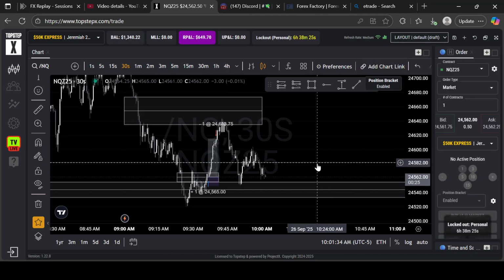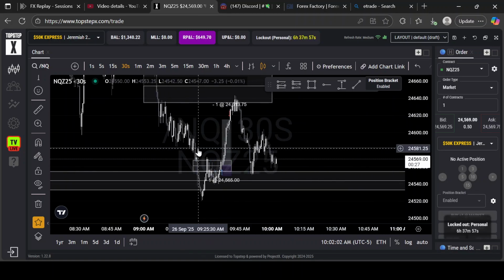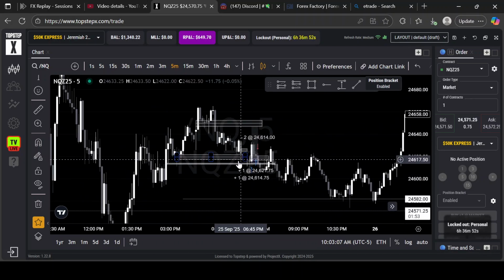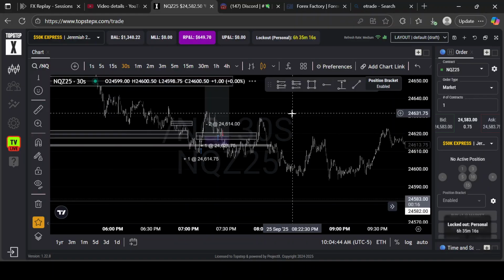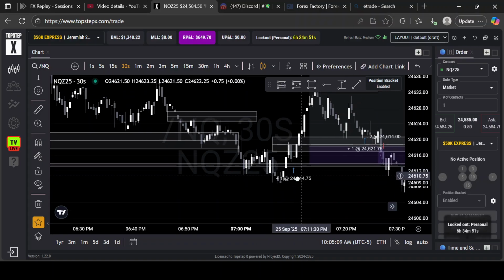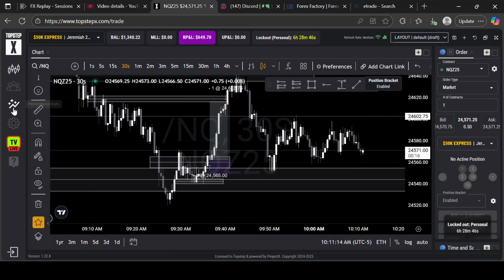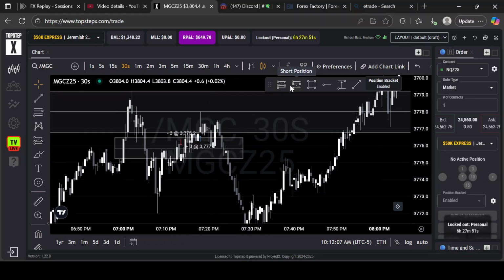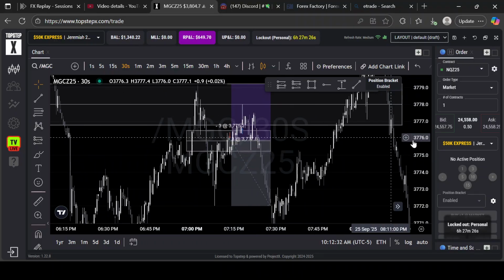Trade recap, trading from home | New York session 9-26-25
Hope you all enjoyed this recap!

If you’re interested in connecting with me and others in the community, feel free to join my free Discord — the link is in my YouTube bio and also in my Instagram bio.

Thanks for the support, and I’ll catch you in the next